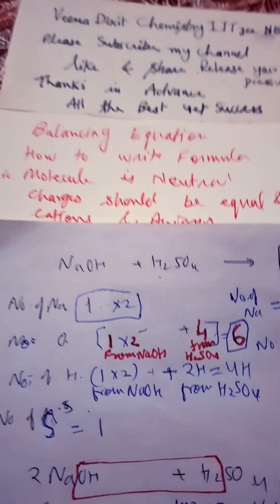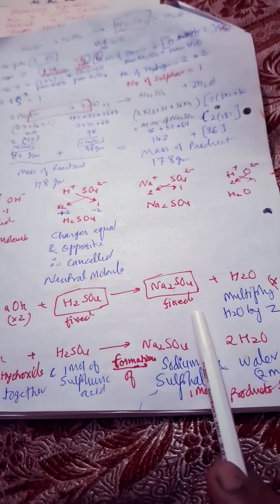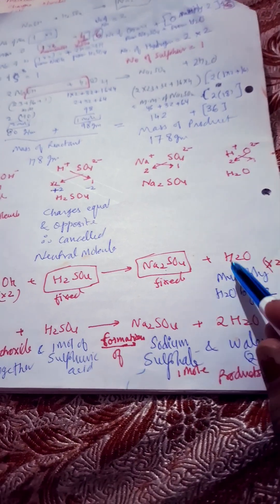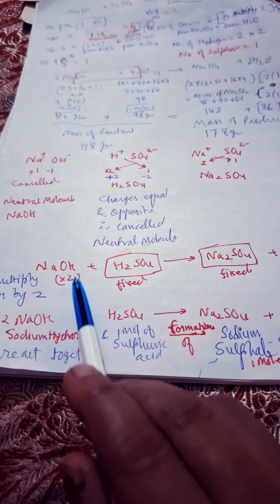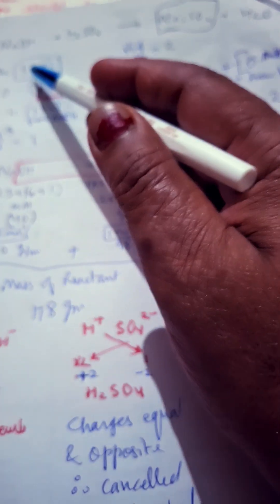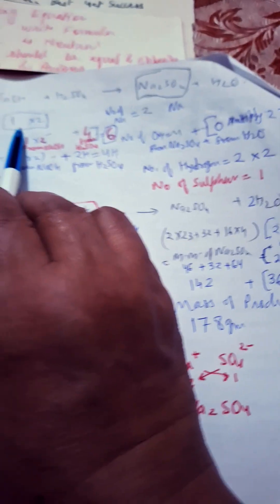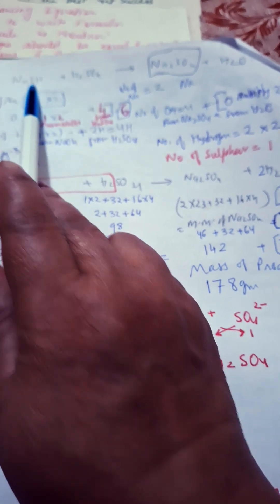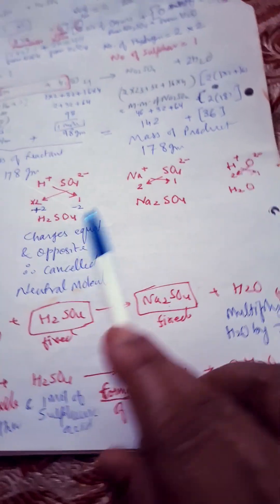# How to balance equation in 2 minutes formula trick @Veena Dixit Chemistry IITjee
# How to balance an equation in 2 minutes Formula trick @ Veena Dixit Chemistry IITjee
# shorts yt shorts # youtube shorts #2025
# @ Veena Dixit Chemistry IITjee
How to write molecular formula
# How to balance an equation in 2 minutes
# molecule should be  neutral
# Cations & anions Magnitude must be equal to get,multiply using suitable coefficient